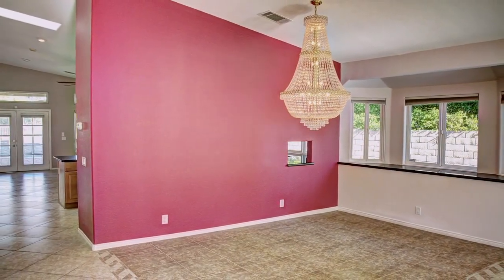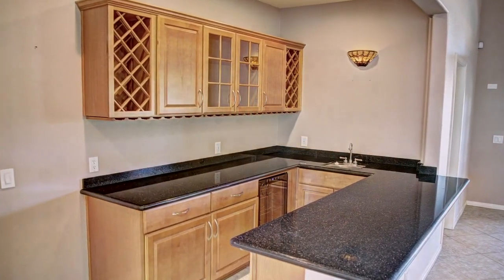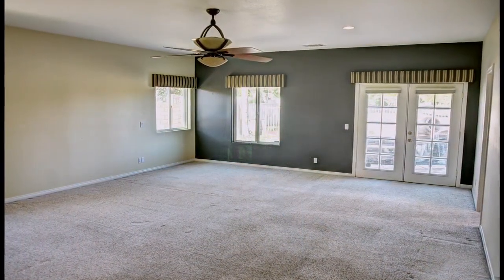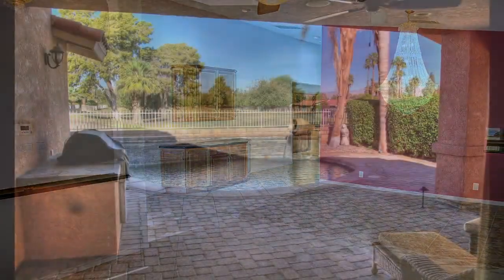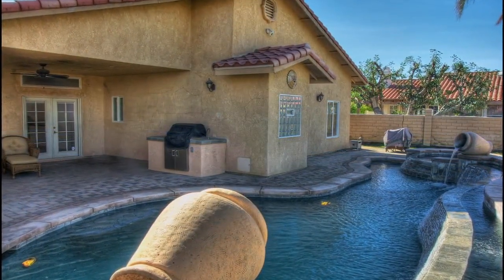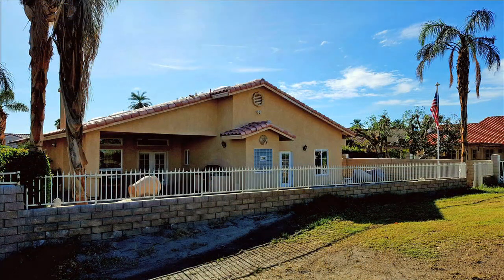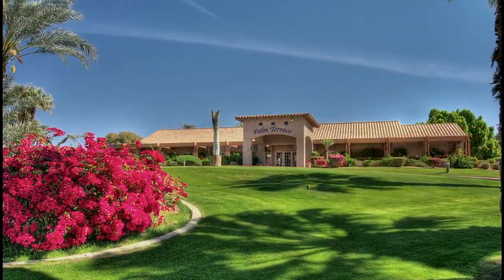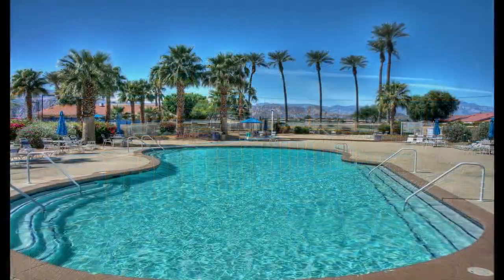Beautiful home in Indian Palms CC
Gorgeous Fairway home for sale located in Indian Palms Country Club.